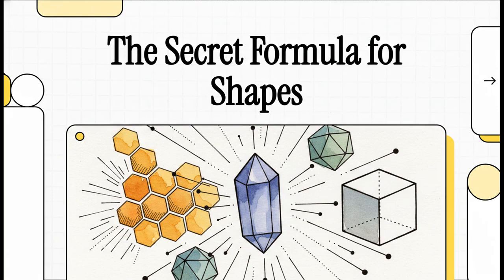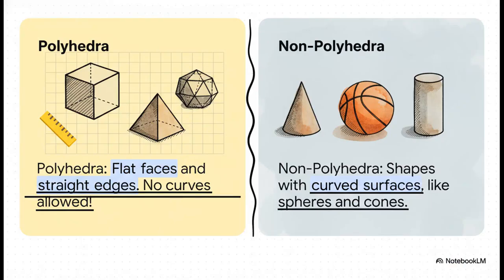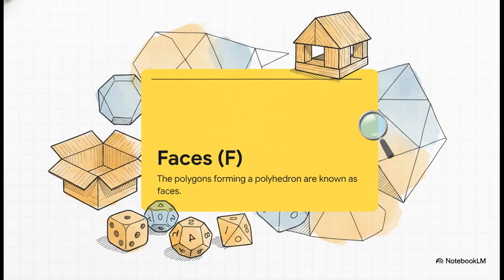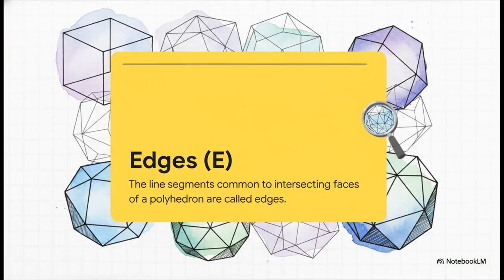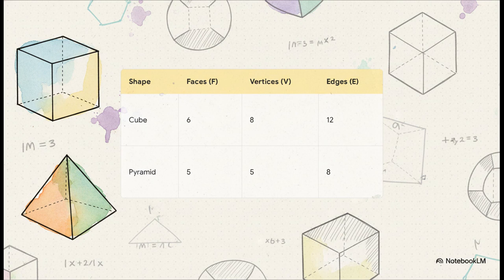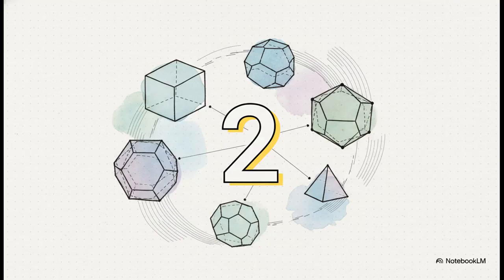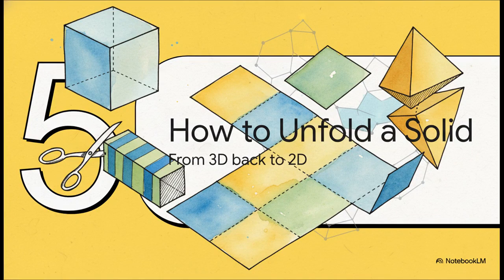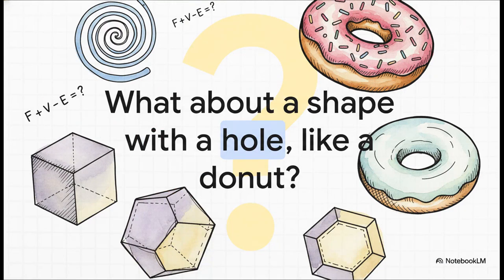Representing 3D in 2D, The Secret Formula for Shapes - ICSE Class 8 Maths Chapter 19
This chapter teaches us how to understand three-dimensional shapes on a flat surface.

A key concept is the polyhedron, which is a solid shape made entirely of flat faces that are shaped like polygons. Common examples include cubes, prisms, and pyramids. Shapes with curved surfaces, such as spheres, cylinders, and cones, are not considered polyhedrons because they do not have flat polygonal faces.

Every polyhedron is made up of faces, edges, and vertices. Faces are the flat surfaces, edges are the line segments where two faces meet, and vertices are the corner points where the edges intersect. A very important mathematical rule called Euler's Formula connects these three parts. It states that the number of faces plus the number of vertices, minus the number of edges, always equals two. This formula is a great tool for checking if a shape can exist or for finding a missing number of parts.

Finally, the chapter explains how 3D shapes can be unfolded into flat 2D patterns called nets. A net shows every face of a solid laid out flat, which makes it much easier to calculate the total surface area of the object. For example, a cube can be represented by eleven different types of nets. Understanding nets and how different shapes appear from various angles helps students visualize how complex objects are built and represented in geometry.